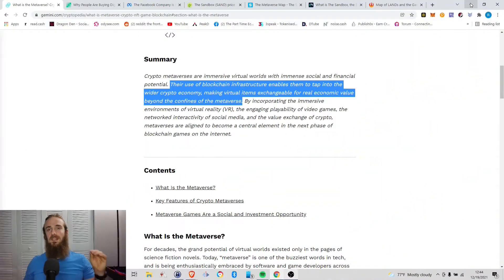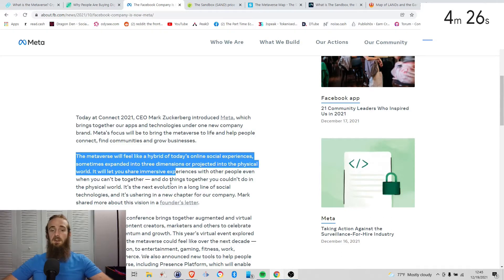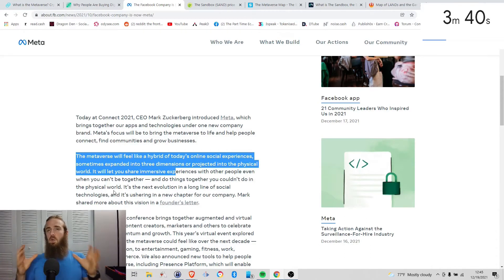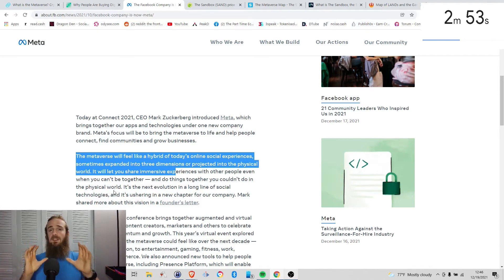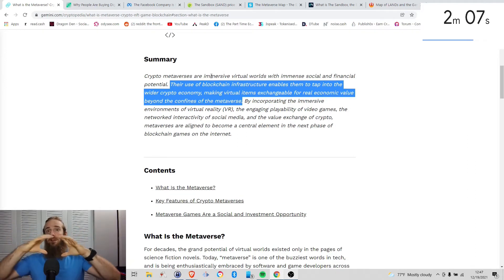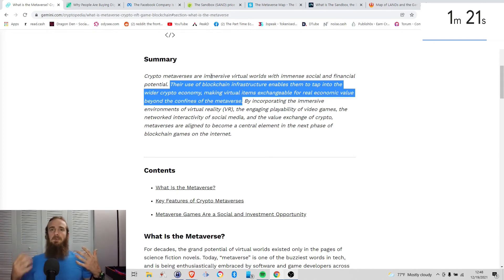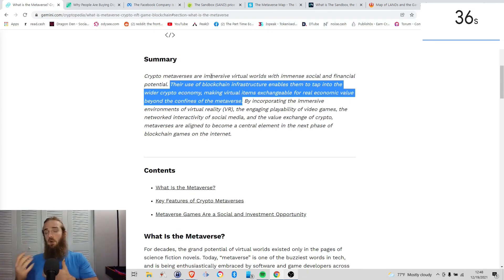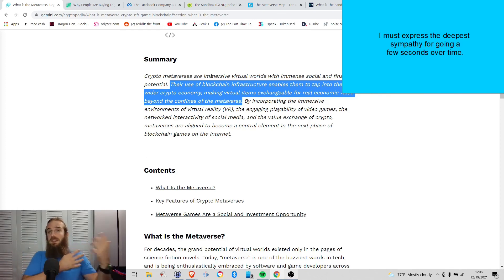What is The Metaverse - Crypto Whiteboard 101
After Facebook (Meta) announced its rebranding strategy back in October 2021, the term metaverse exploded in popularity, and many metaverse related cryptocurrencies such as the Sandbox's Sand token and Decentraland's Mana token experienced significant price spikes as the concept of an immersive digital experienced the mainstream consciousness. In today's post, I'll do my best to describe what the metaverse could look like and what role cryptocurrencies and blockchain could play in this future digital reality.

References

As always, nothing is financial advice, any mention of specific projects or coins is for educational and illustrative purposes only.